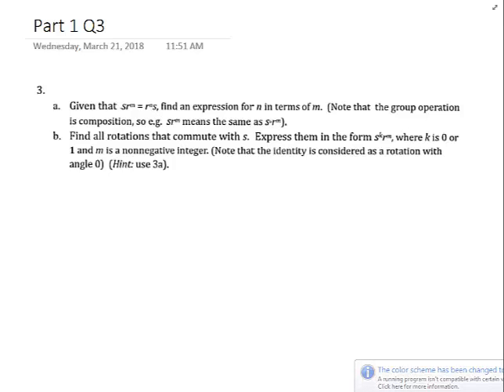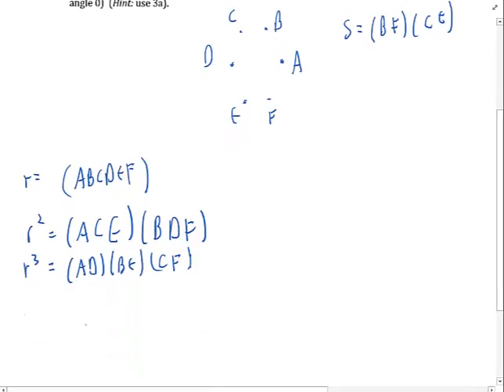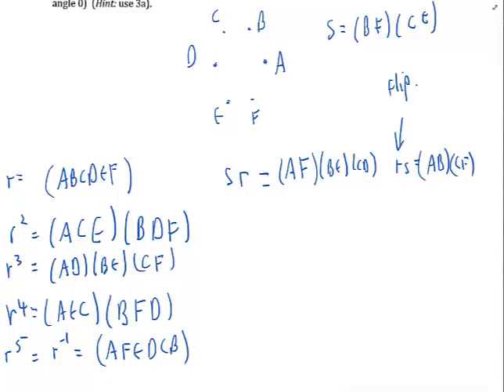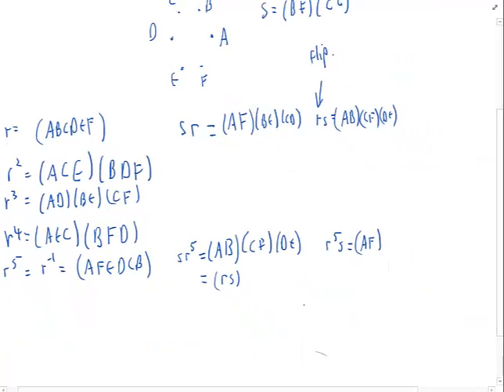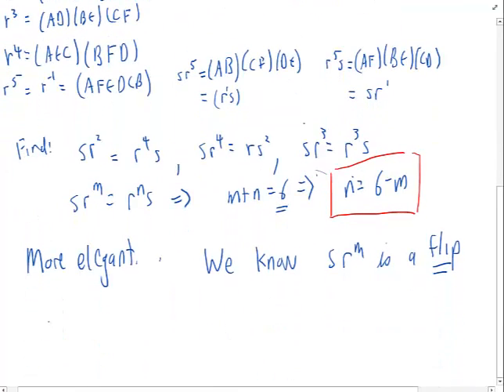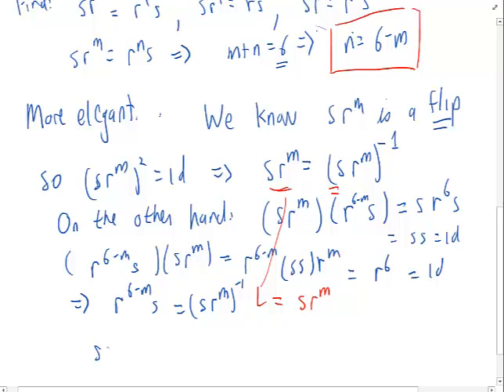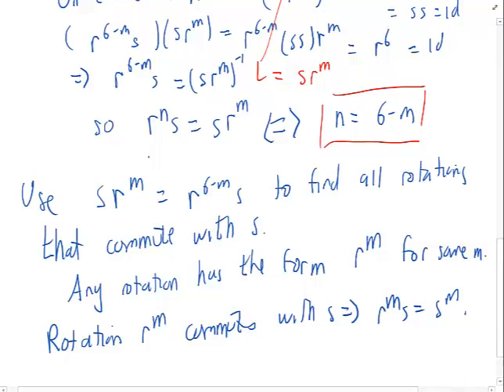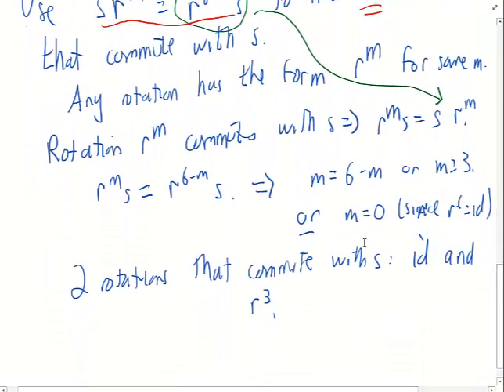Question 3 on Part 1 of midterm